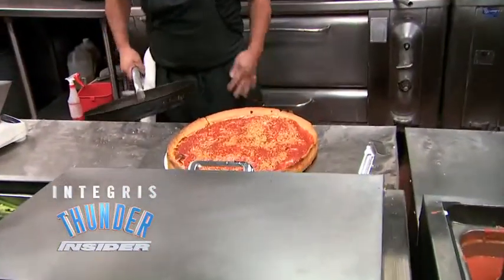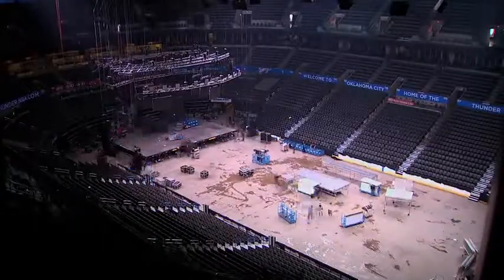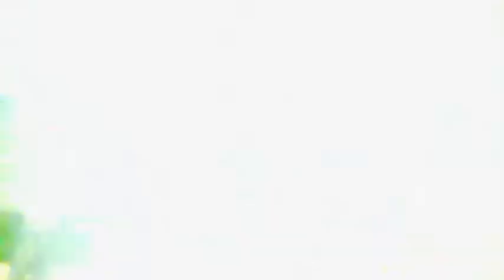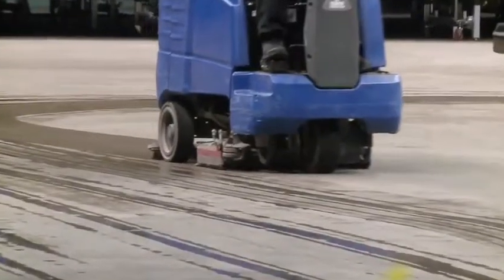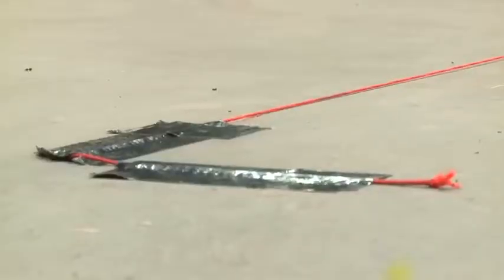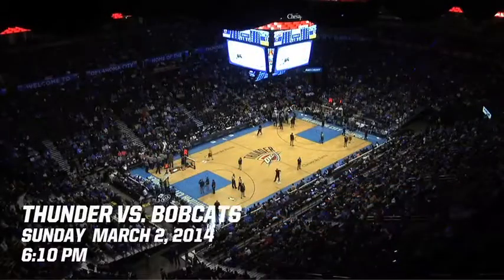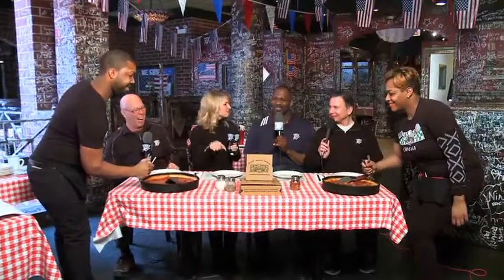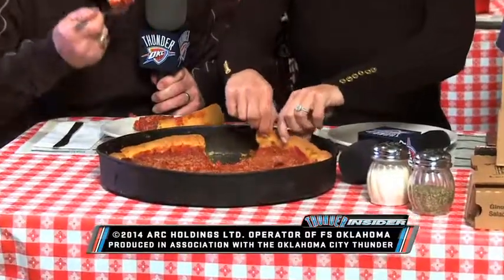Thunder Insider Show 625 Segment 4 (2014-03-21)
Thunder Insider Show 625 Segment 4